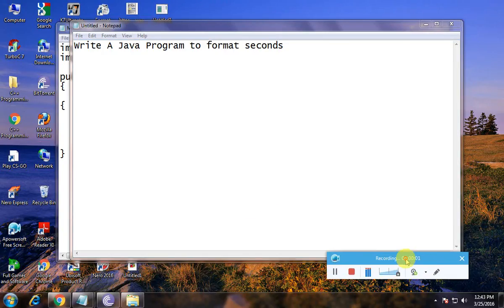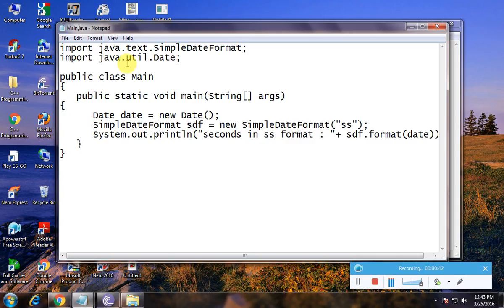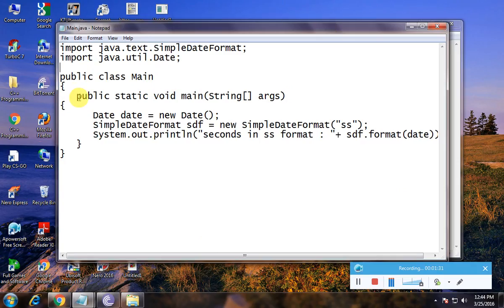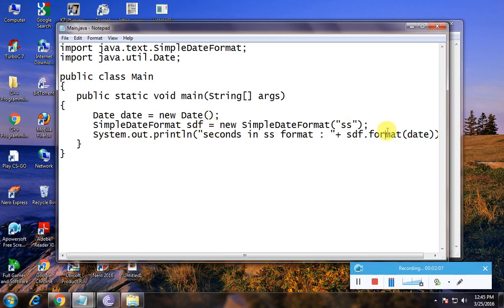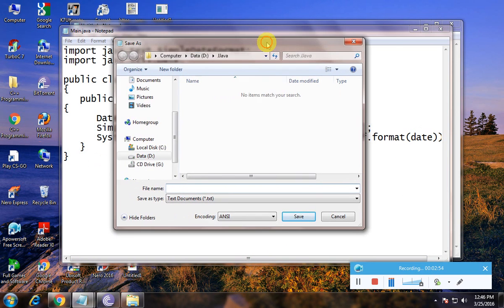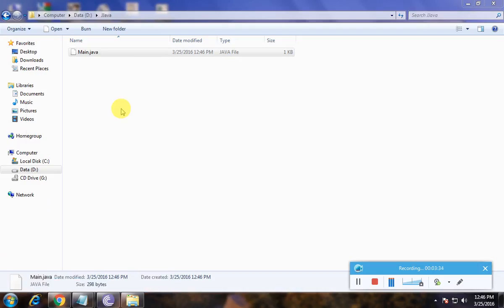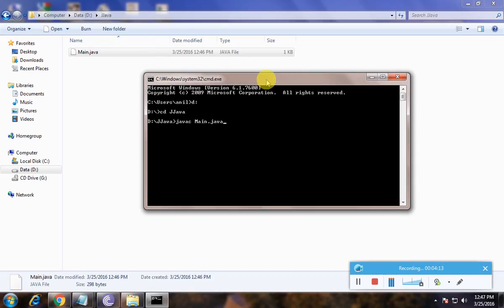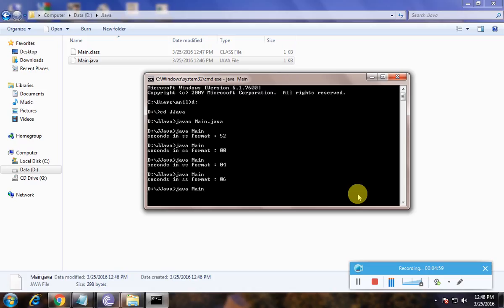Write A Java Program To Format Seconds 29